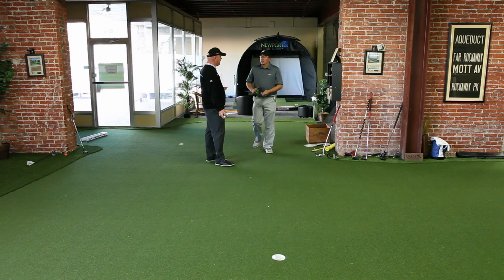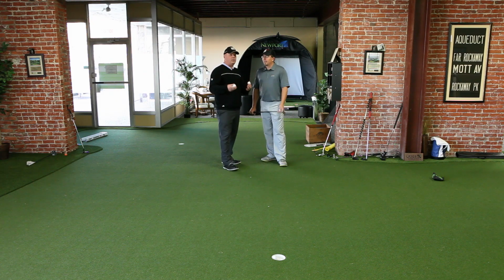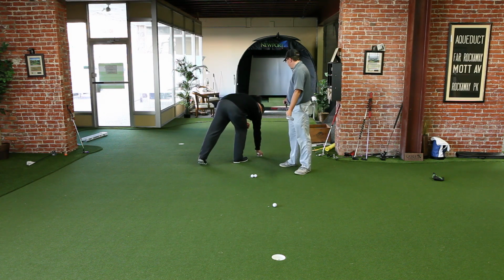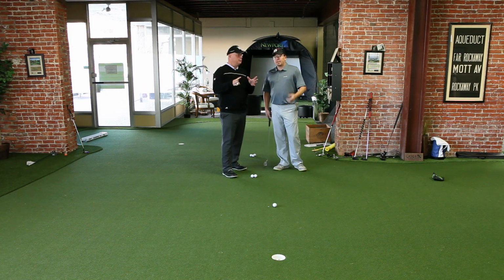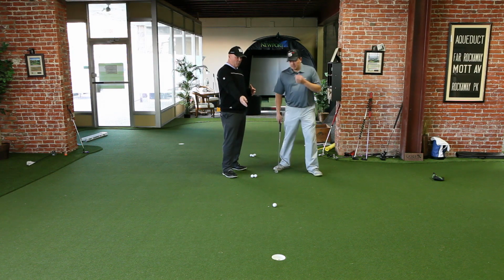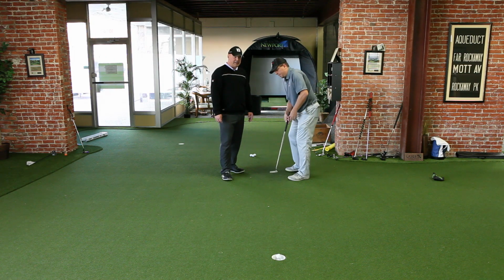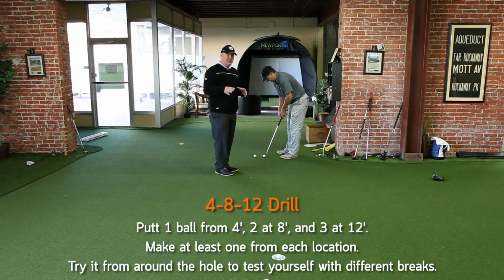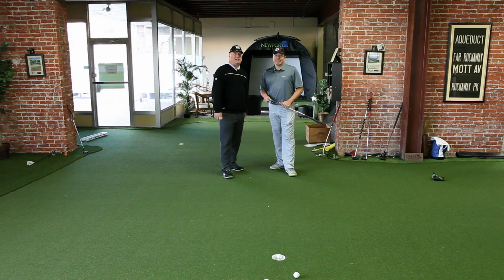The 4-8-12 Putting Drill from Lowest Score Wins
This is a great game to help you with the SV② skill of "3-15 Foot Putts" (or "Short Putts"). STOP practicing the things that don't matter and START understanding where to spend your valuable practice time.